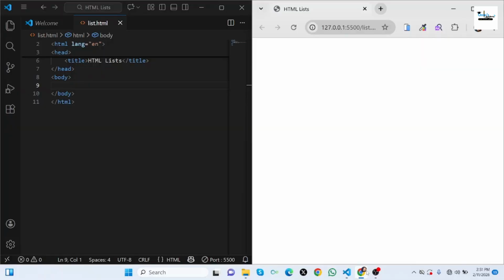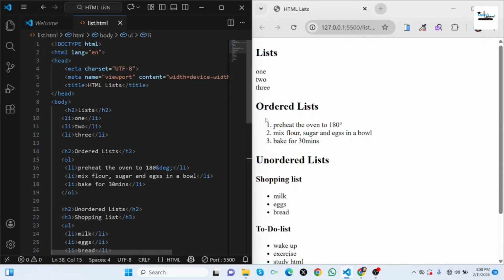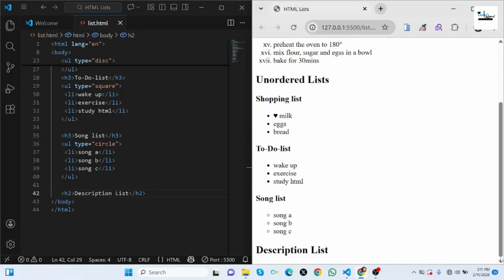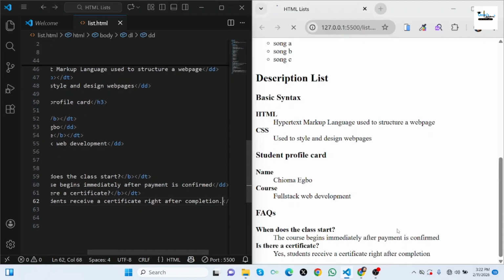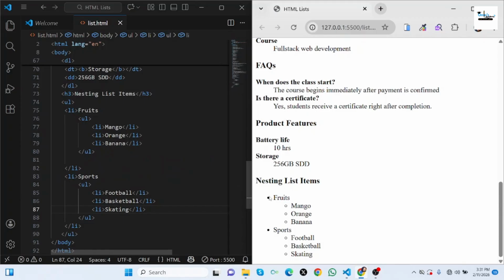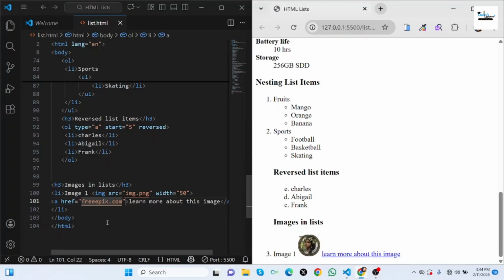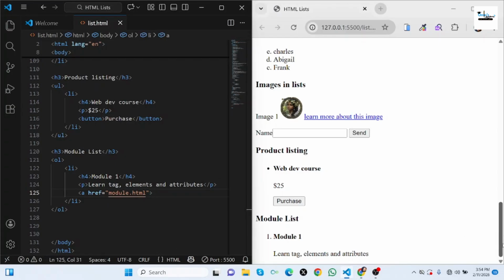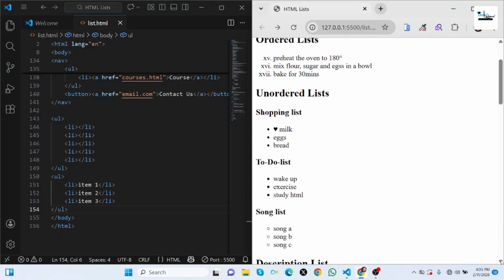Web Development - HTML Lists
This video and its content are protected under copyright law. No part may be copied, reposted, reproduced, or reused without written permission from the creator.